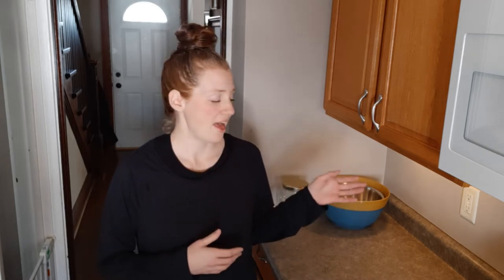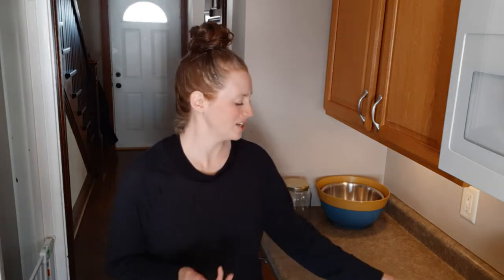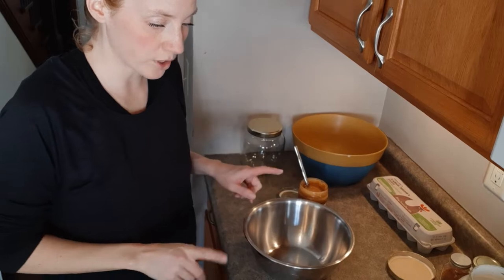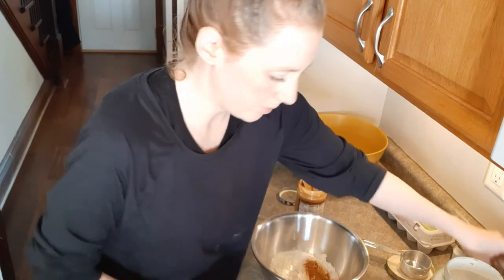HOMEMADE DOG TREATS | HOMEMADE DOG FOOD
For fun or for health, cooking for your dog is so rewarding! They are so eager for fun tasty kitchen treats and new meals! Let's make two different dog treats and a batch of homemade dog food together! Treat recipes below:

Peanut Butter Pumpkin:
1 C Whole Wheat Flour
1 1/2 C All Purpose Flour
2 Eggs
1/2 C Pureed Pumpkin
2 T Peanut Butter
1/2 t Salt
1/2 t Cinnamon

Peanut Butter Carrot:
1 C Finely Grated Carrot
3/4 C Peanut Butter
1/2 C Apple Sauce
1/2 C Pumpkin
2 Eggs
1 C Whole Wheat Flour
1 1/2 C All Purpose Flour
1 t Cinnamon

Dog treat cutters I have
Glass storage containers

Citystead Kitchen MEAL PLANNING inspiration, guides to help you plan and my best tips and tricks to make it work! We have amazing free resources to help YOU. for EASY meal planning, I'd love to have you in our community!

Citystead Kitchen Amazon favorites

Large Baking Sheet
My Crockpot
Instant Pot
Glass Storage Containers
Kitchen Helper Stool

Awesome Canning Supplies
Waterbath Canner
Pressure Canner
Jar Tongs
Canning Funnel
Food Dehydrator
Ball Complete Book of Home Preserving
Sauce Master